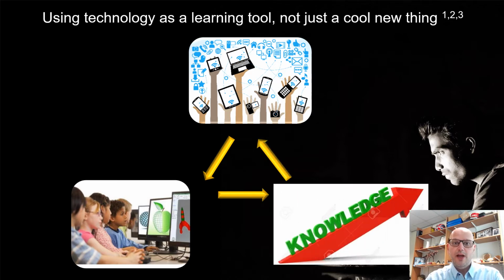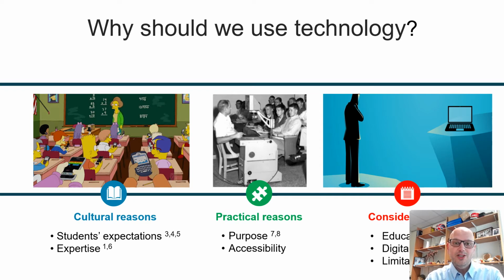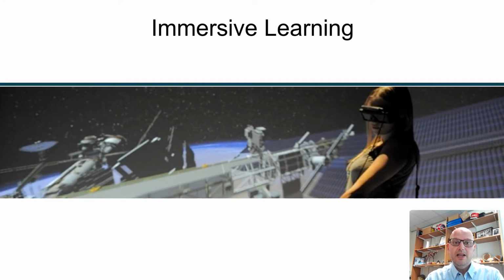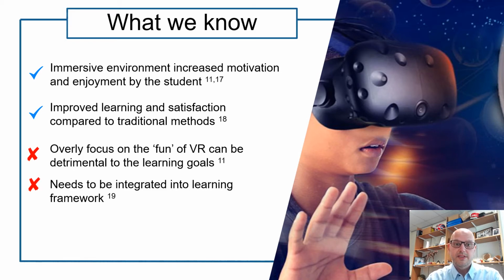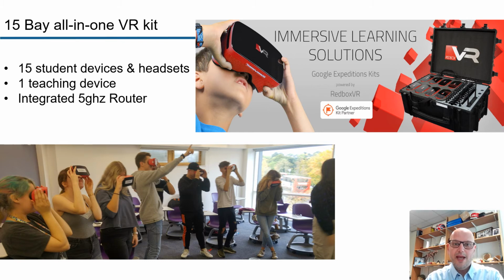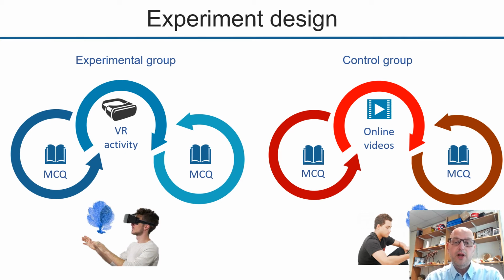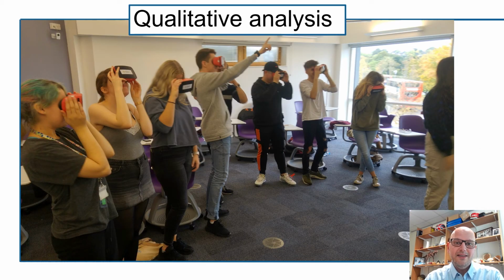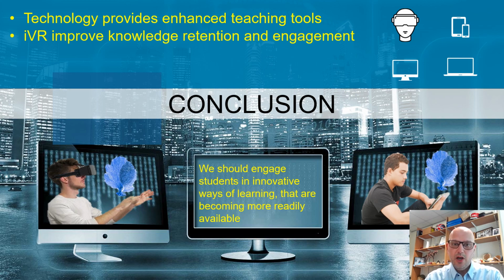iLRN2021: How Immersive Virtual Reality Helps Students Retain Information. A Case Study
Practitioner Stream – Oral presentation